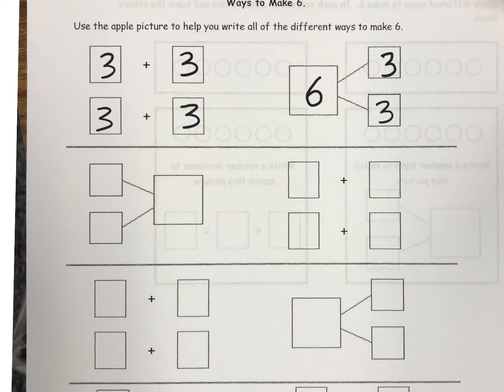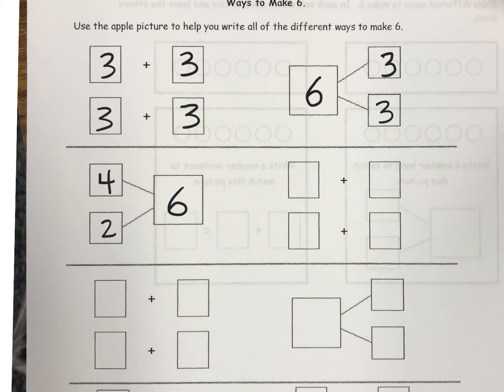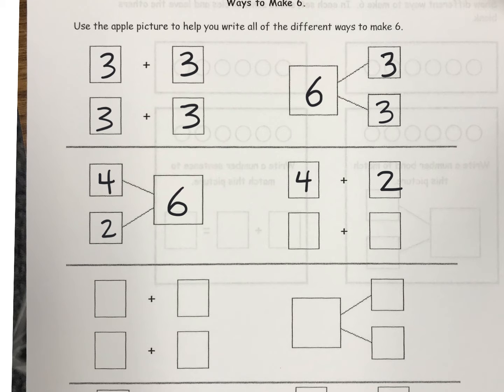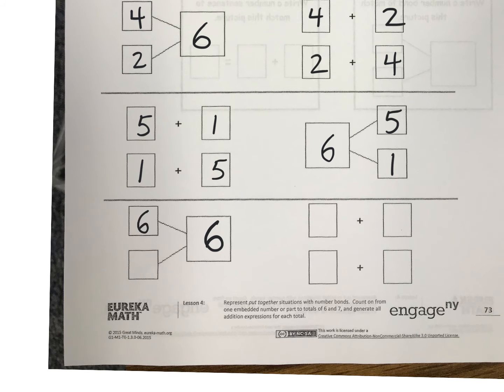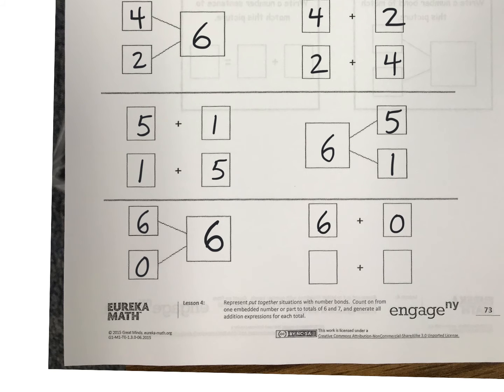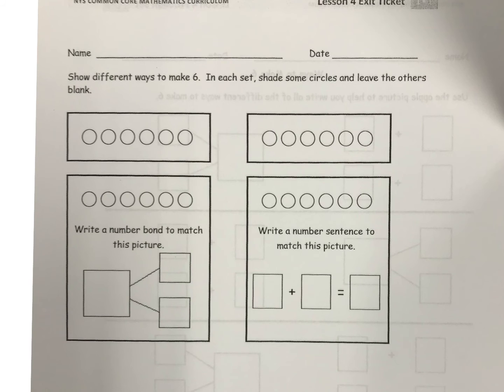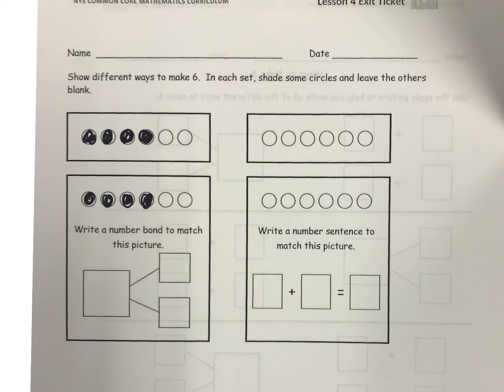Module 1 Lesson 4